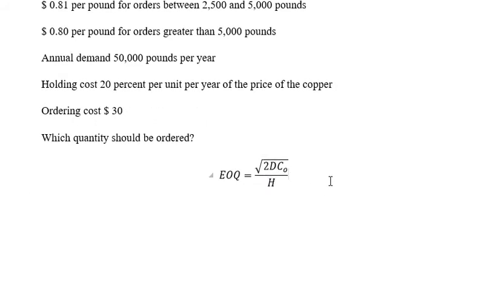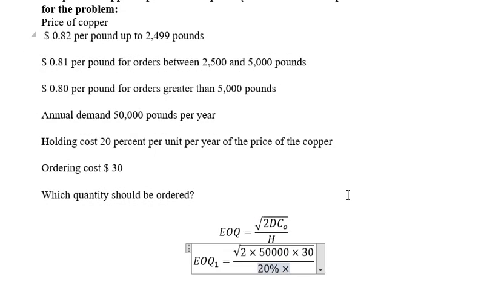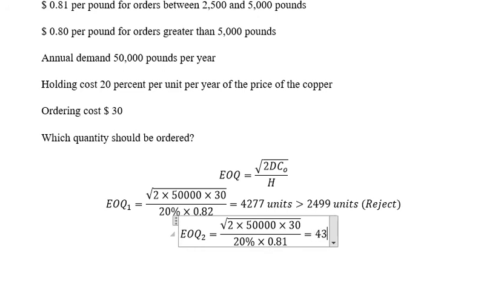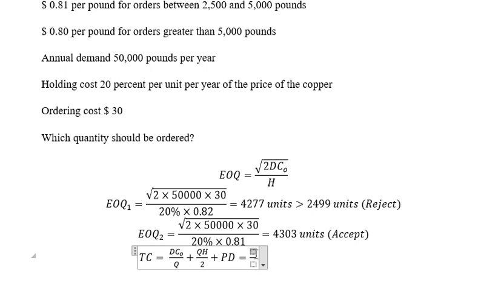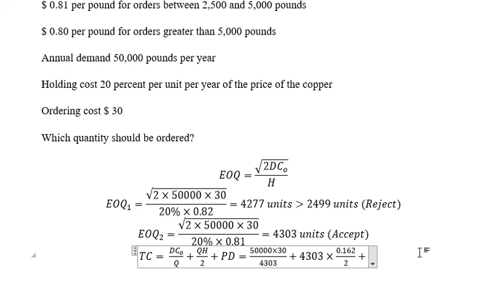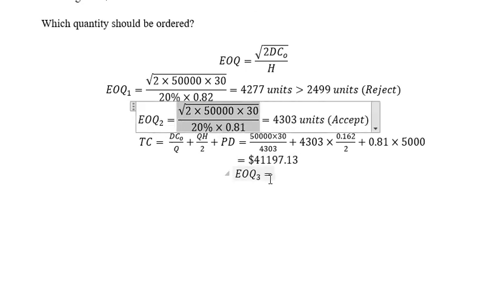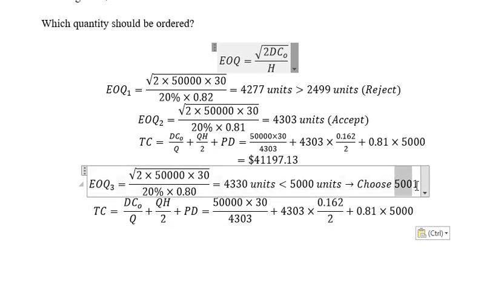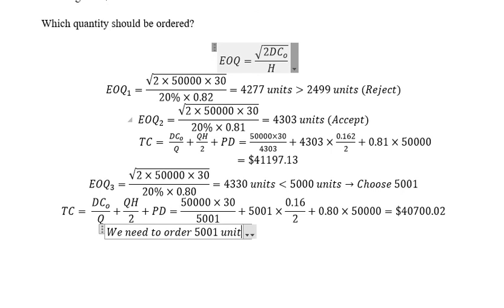Supply Chain Management Help: Find the EOQ (Economic Order Quantity) with low total cost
Question:
CU, Incorporated (CUI) produces copper contacts that it uses in switches and relays. CUI needs to determine the order quantity, Q, to meet the annual demand at the lowest cost. The price of copper depends on the quantity ordered. Here are price-break and other data for the problem:
Price of copper
 $ 0.82 per pound up to 2,499 pounds

$ 0.81 per pound for orders between 2,500 and 5,000 pounds

$ 0.80 per pound for orders greater than 5,000 pounds

Annual demand 50,000 pounds per year

Holding cost 20 percent per unit per year of the price of the copper

Ordering cost $ 30

Which quantity should be ordered?